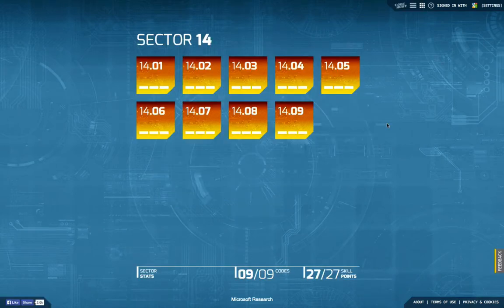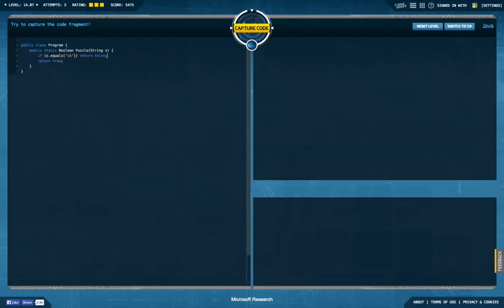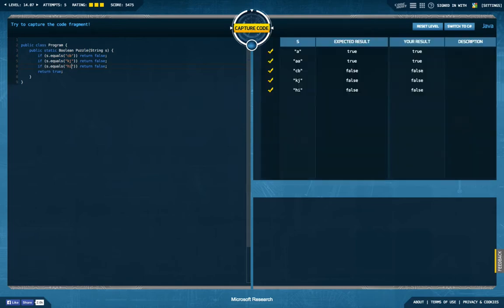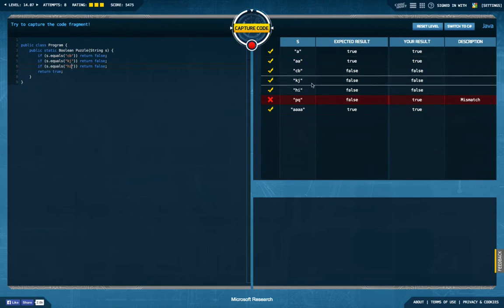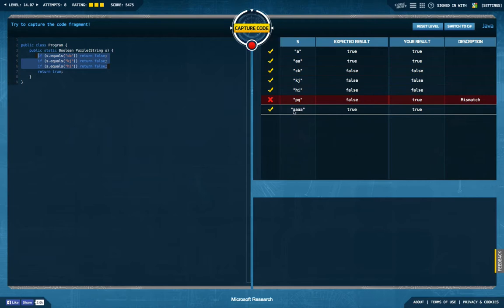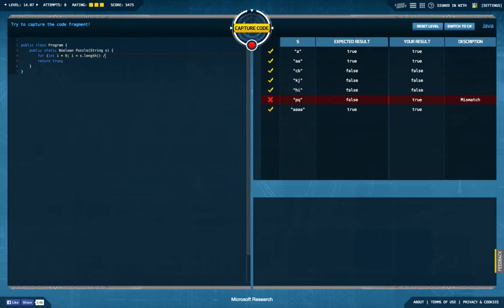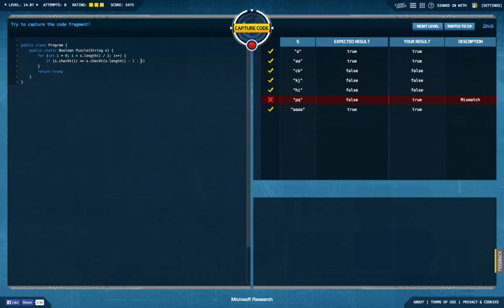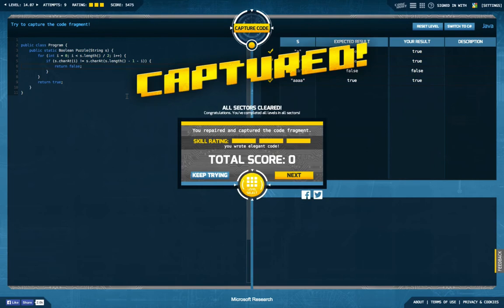[LD] Code Hunt #47 - Puzzles - 14.07 | Let's Develop CodeHunt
Palindrome check! Ready, set, done.